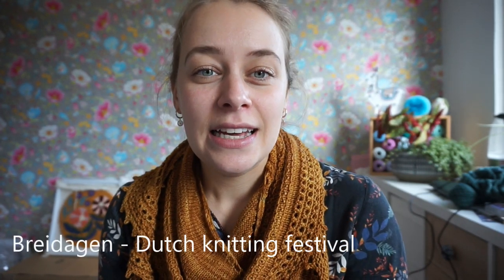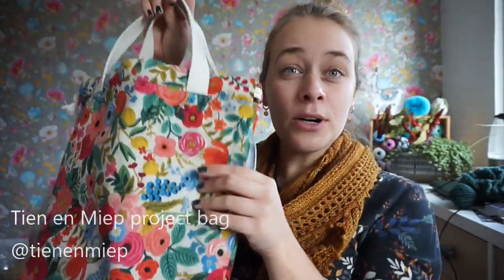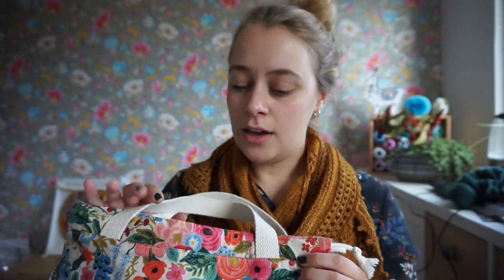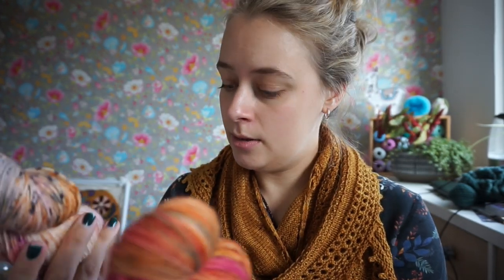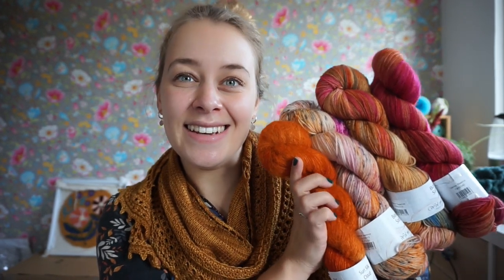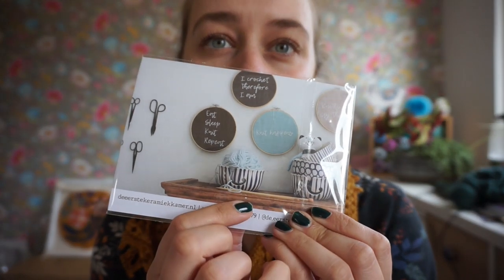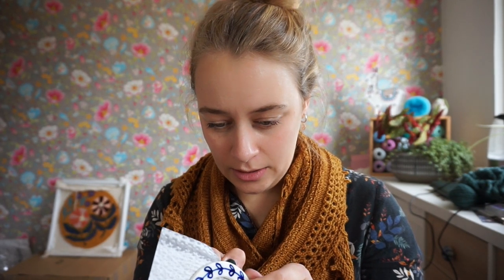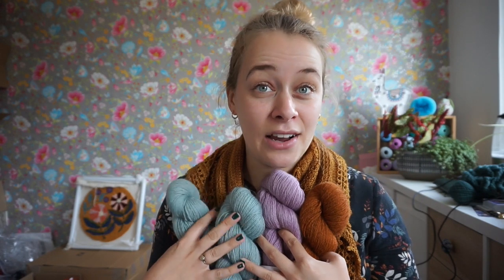New Leaf Podcast - Woolly Goodies Vlog #3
Hurray, new woolly goodies! I went to the Dutch knitting festival 'Breidagen'  in Zwolle and I brought some lovely stuff home. Want to see?